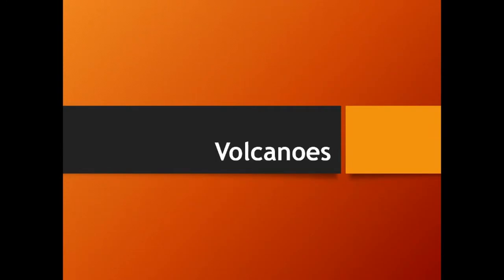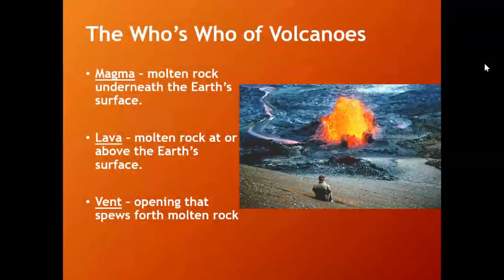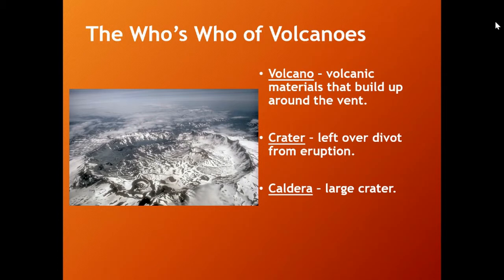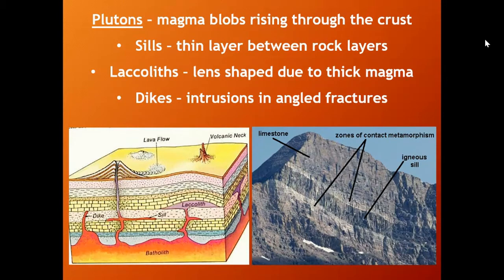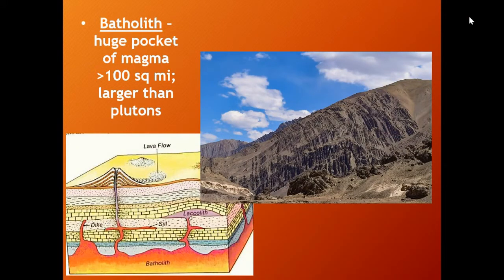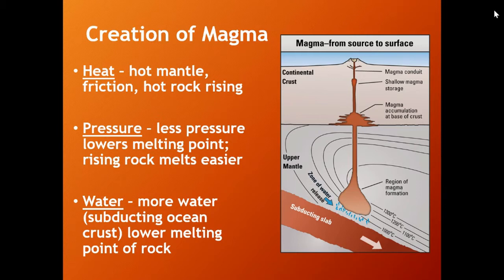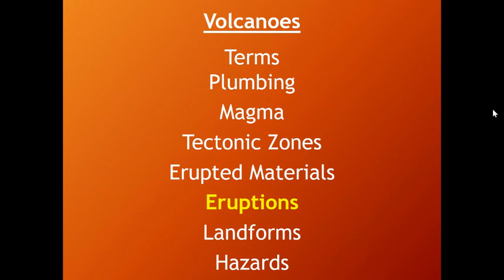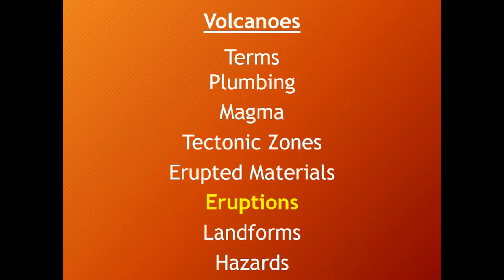Narrated Lecture - Volcanoes Part 1